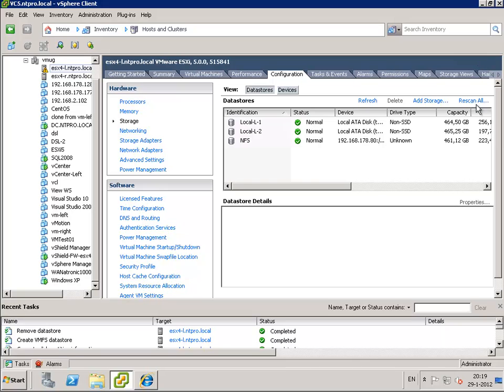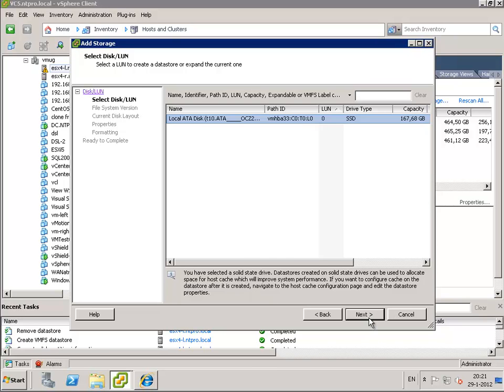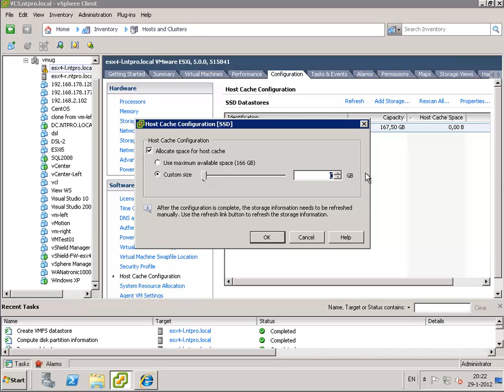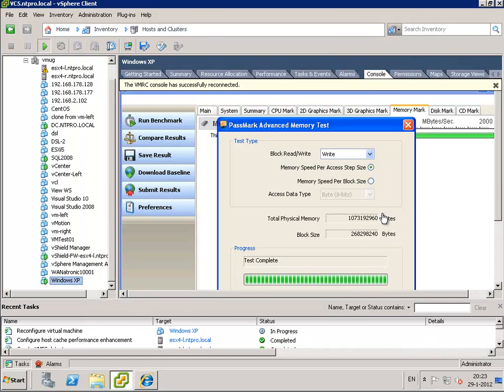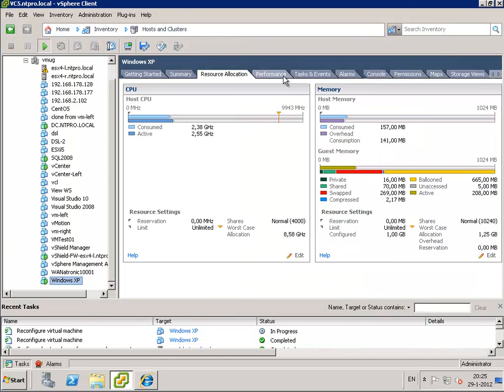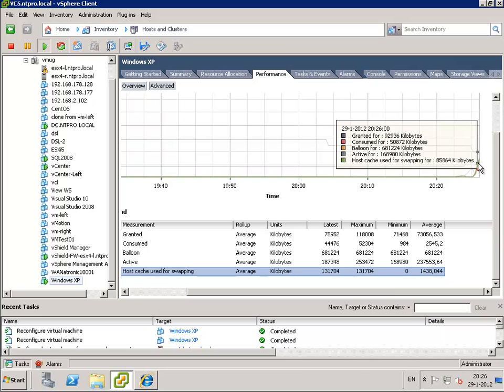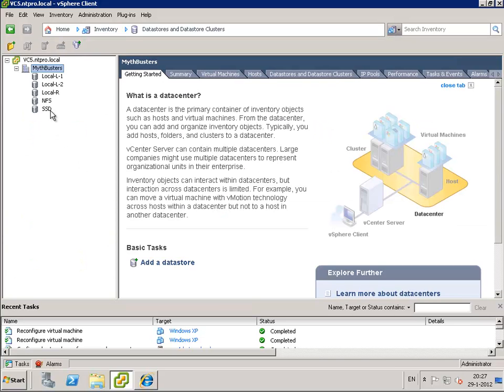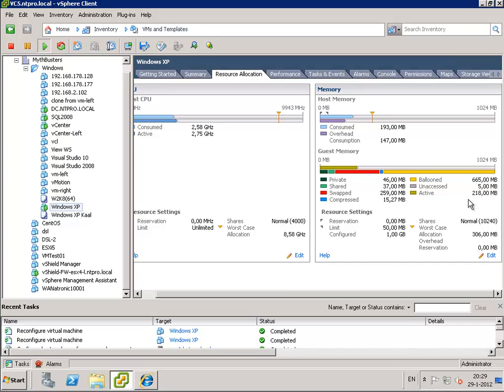Configure ESXi host swapping to a solid-state disk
In this video I'll show you how SDD storage is detected by the ESXi host after adding a new datastore. You will also learn how to configure VMware ESXi host swapping and redirecting virtual machine swap files to solid state storage.